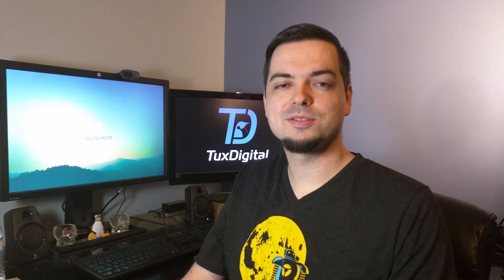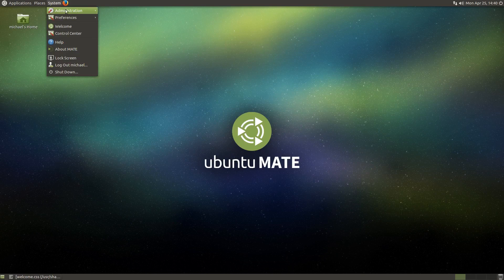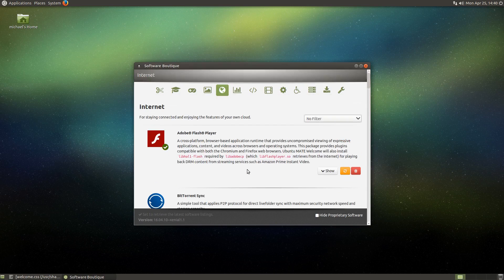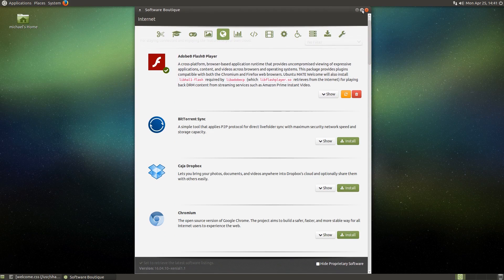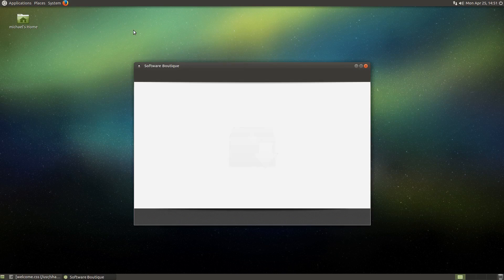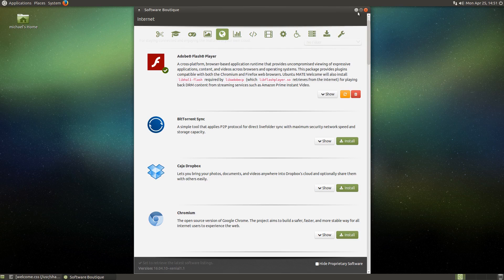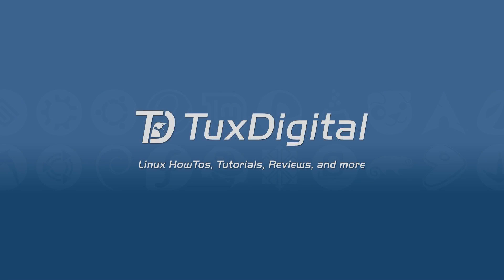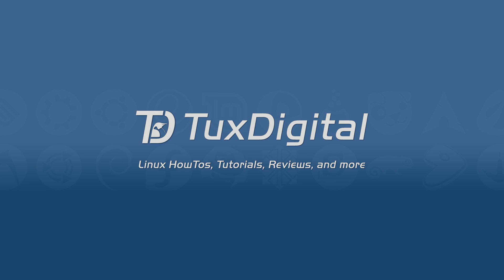My Responsive Grid View Feature for Ubuntu MATE's Software Boutique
This is a video that demonstrates a feature that I added to improve the application display of the Ubuntu MATE Software Boutique. This feature adds a "Grid View" or "Column View" to the Ubuntu MATE Software Boutique. One of my favorite aspects of this feature is the automatic adjustments it makes and the fluid animation it does during those adjustments. :)

__Segment Index__
00:15 - Demo without Responsiveness
01:04 - Demo of Responsive feature
01:50 - Outro